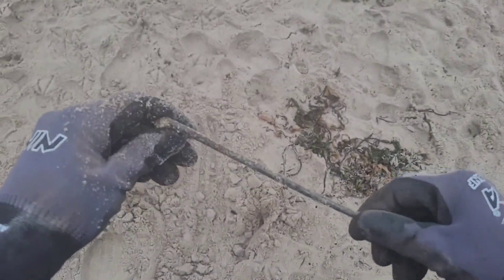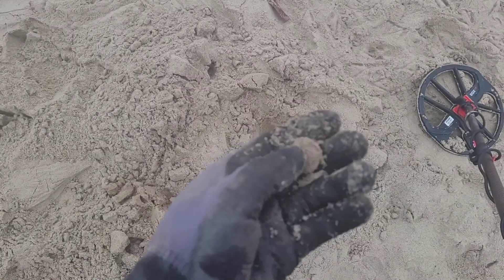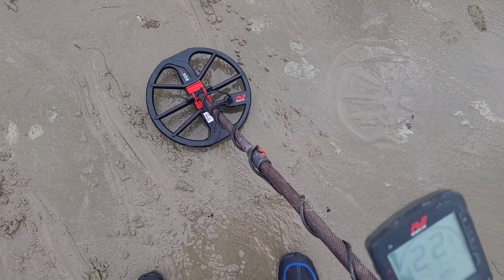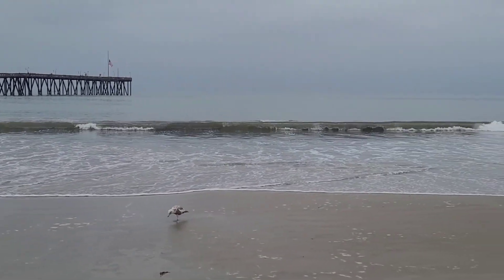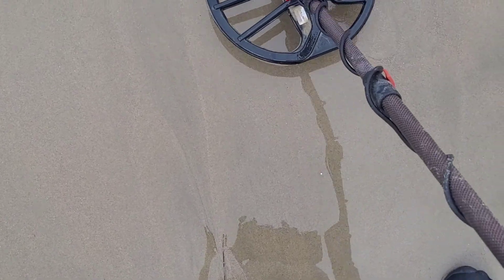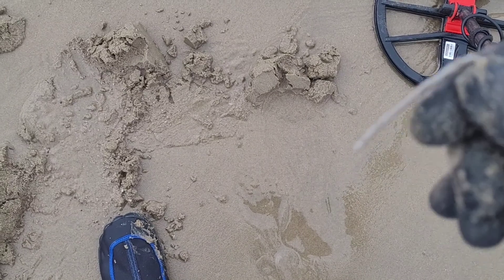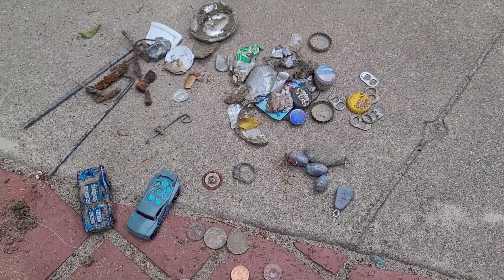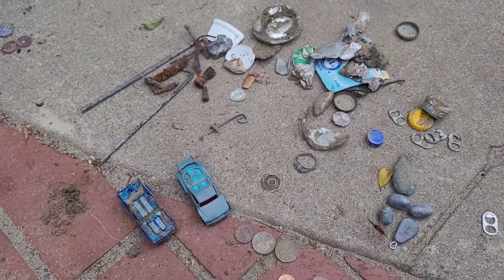Equinox 800 beach cleaning. (Two beach es)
let's clean the beaches up. Went to two beaches. Where are all the Depositers?